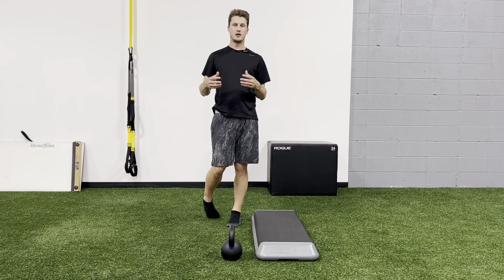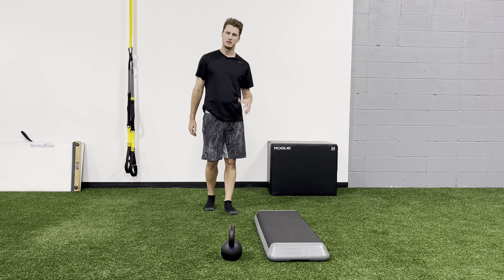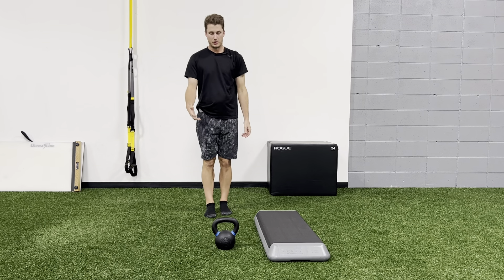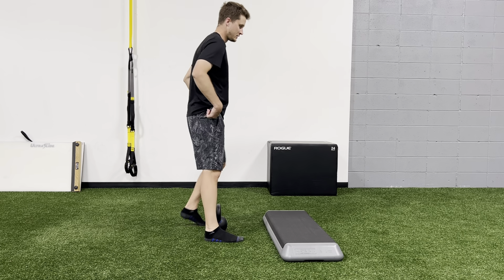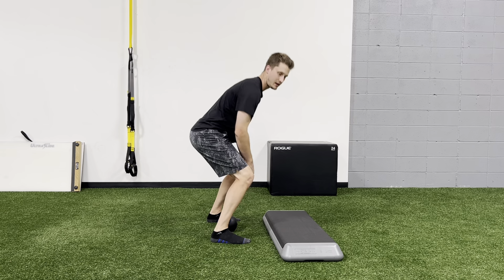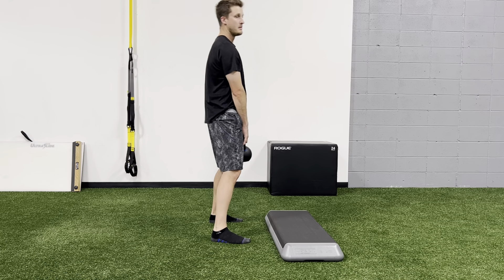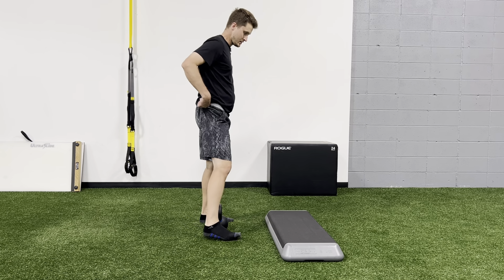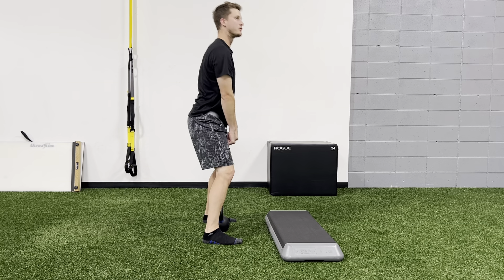Principles of Deadlift Course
The deadlift is an absolute must in almost everyone's program. On a daily basis we are picking up objects from the ground. The deadlift is going to be the best way to prepare our body for this activity! This lift has many variations, but for the most part, it will target posterior chain muscles. These are the back muscles, glutes, and hamstrings. These are some of the biggest and strongest muscles in our body and we need to be training these. For golfers, by adding a deadlift to your program, you will have a more resilient back and stronger legs which will allow you to create more power and be less susceptible to injury.

This video goes over some of the basic principles that I will teach clients who are learning how to deadlift. No matter what type of deadlift you are performing, these principles will apply to that particular exercise. Master these and you will be set up for success when it comes to performing deadlifts.

Doctor of Physical Therapy, Golf Strength & Conditioning coach
Resident Physical Therapist of Athletic Motion Golf
Owner of the Defensive Doctor